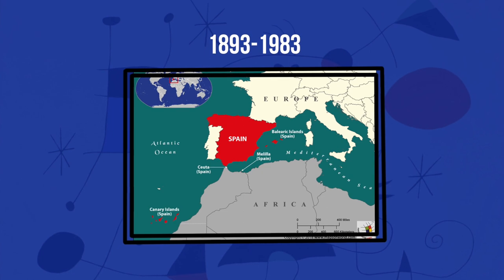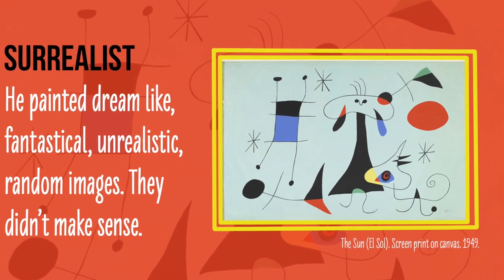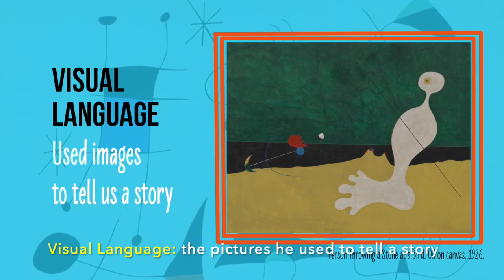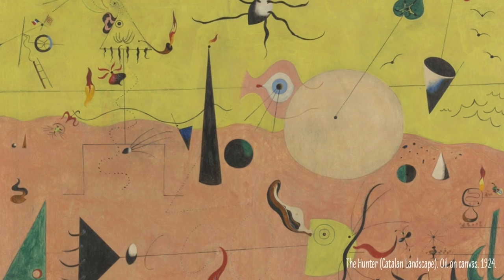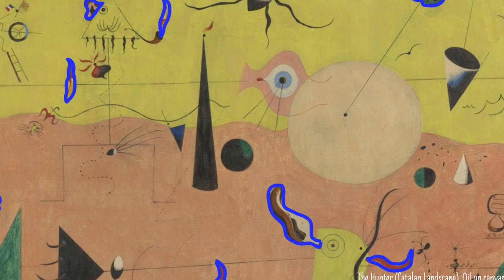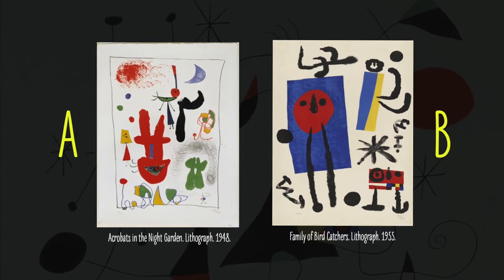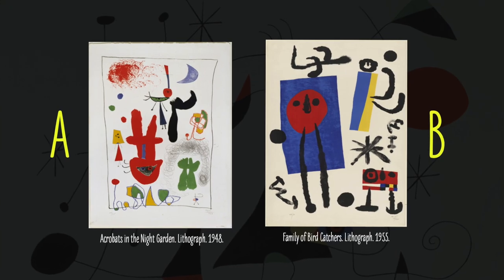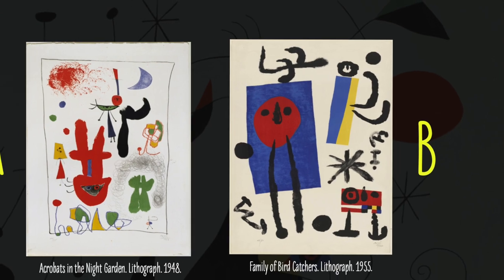Joan Miró inspired art lesson (Part 1)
Inspired by Joan Miro’s visual language, K-5 students can create personal surreal stories with lines and shapes (Part 2).